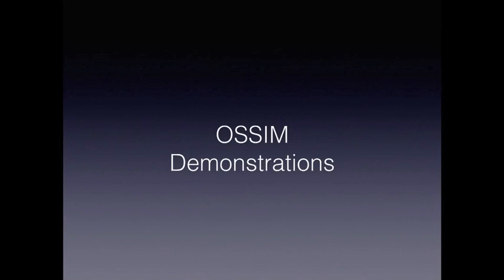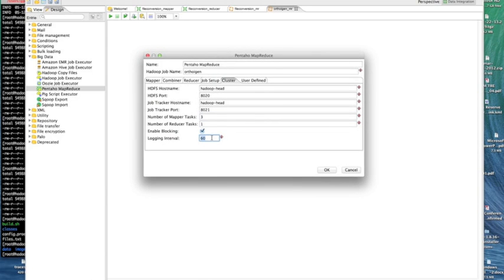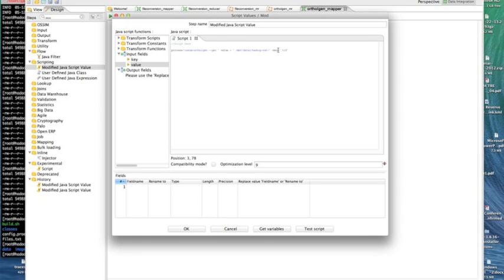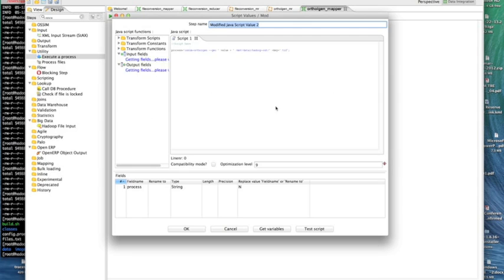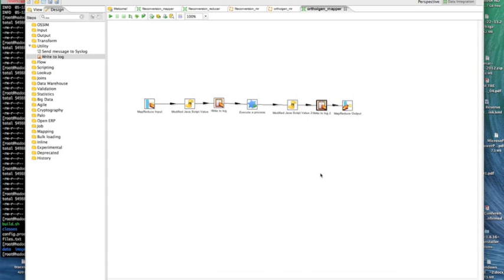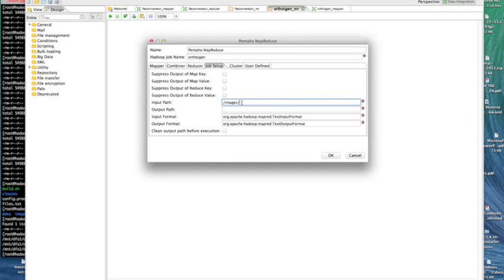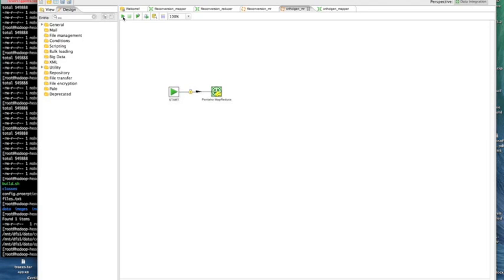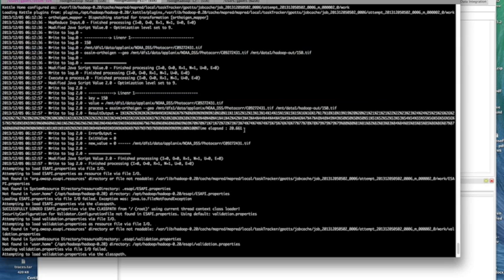workflow orthoigen cloud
Orthorectification and precision terrain correction in the cloud using OMAR and OSSIM.